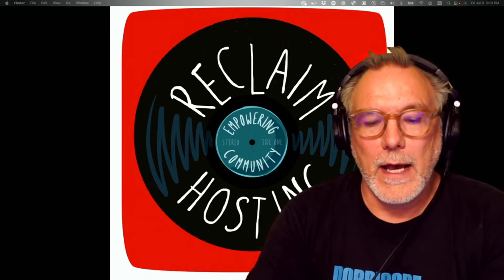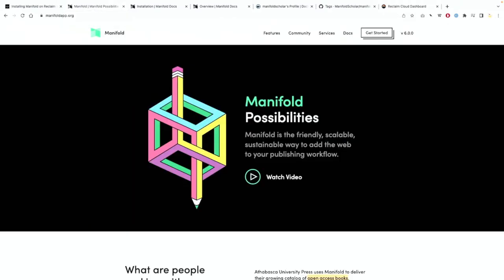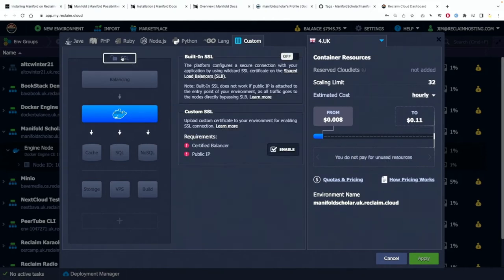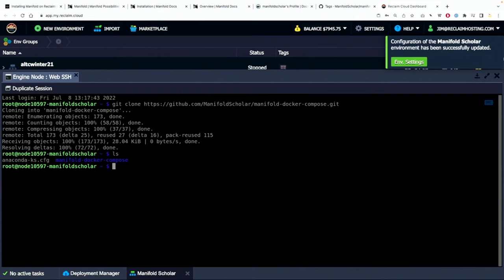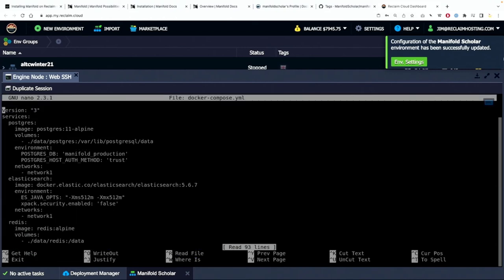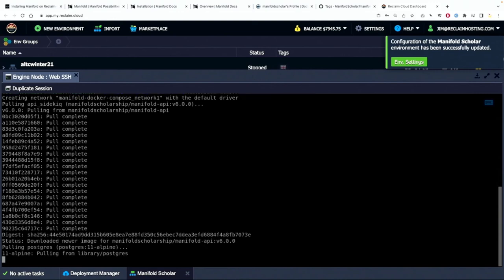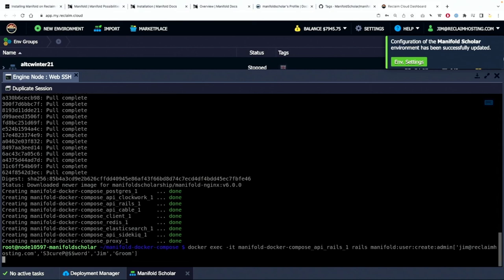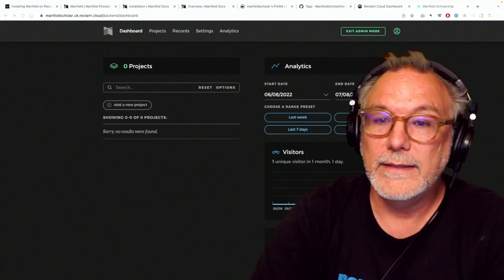Installing Manifold on Reclaim Cloud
This video takes you through installing Manifold on Reclaim Cloud. The video is based on this how-to document created by Tim Owens